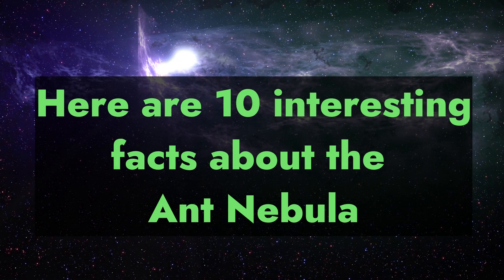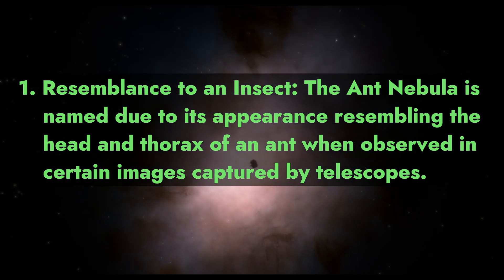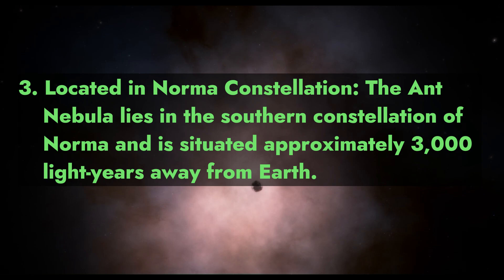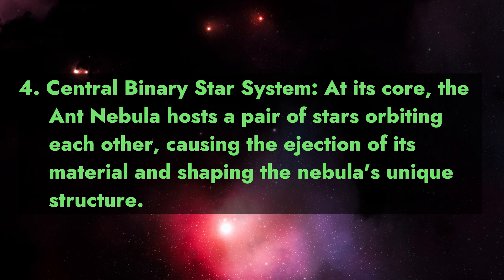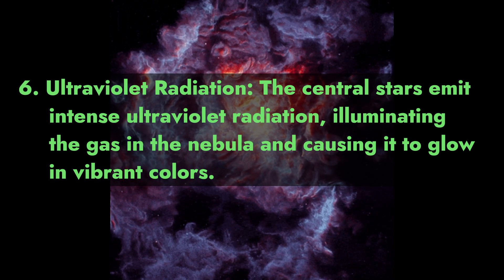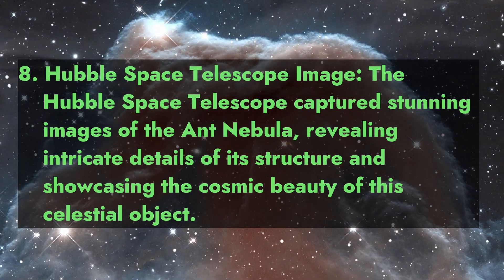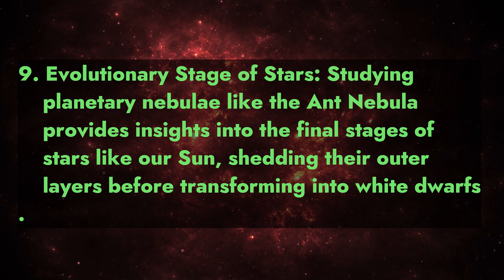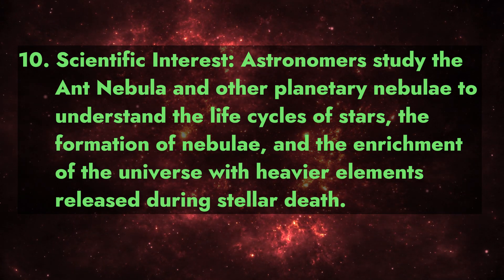Discovering the Cosmos: 10 Fascinating Facts about the Ant Nebula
In this series, we will take you on a captivating journey through our Solar System, unveiling 10 mind-blowing facts that will leave you in awe. From the mesmerizing planets to the enigmatic moons and beyond, join us every Wednesday as we unlock the secrets of the universe. Prepare to have your mind expanded and your curiosity ignited as we delve into the mysteries that lie beyond our blue planet.